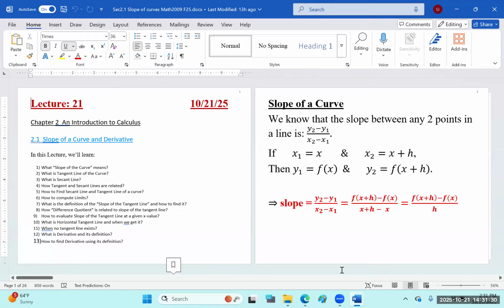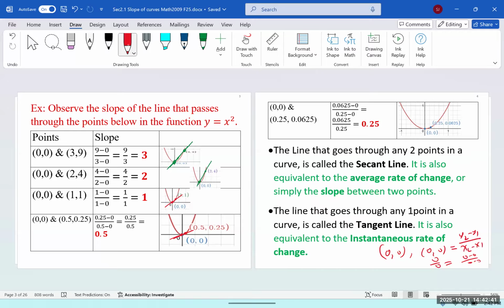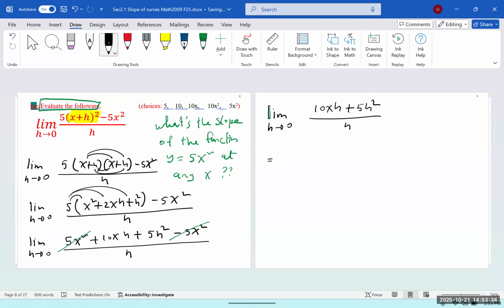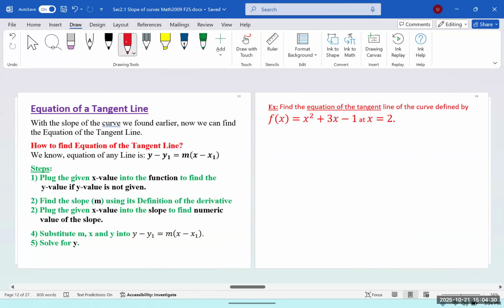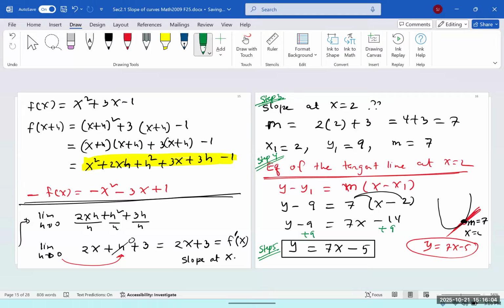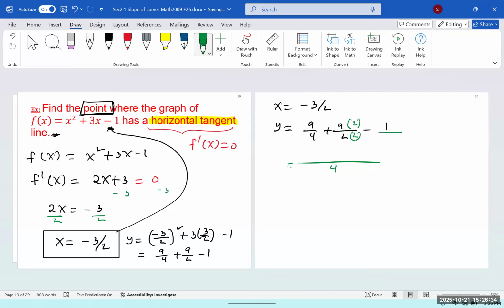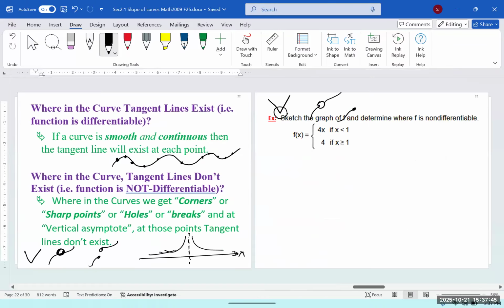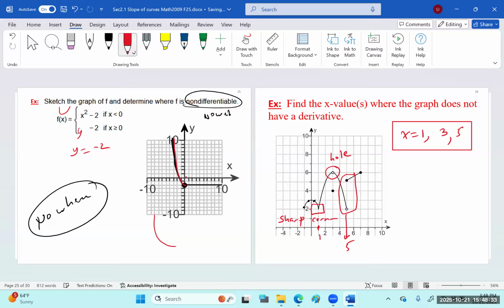Lec21 Sec2.1 M2009 F25 Def of Derivative, Tangent Line, Horizontal Tangent Line, Non-Differentiable